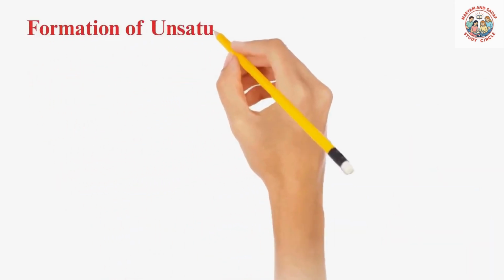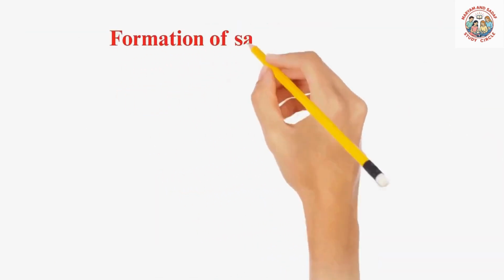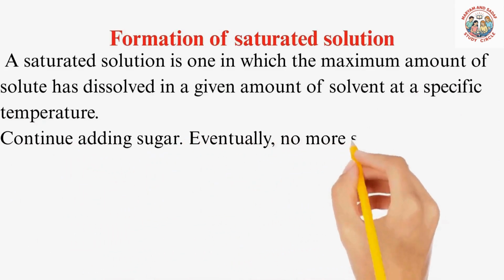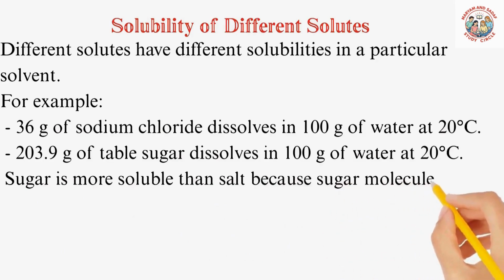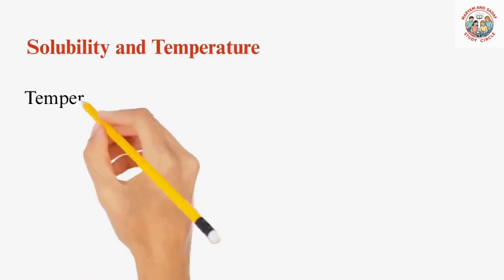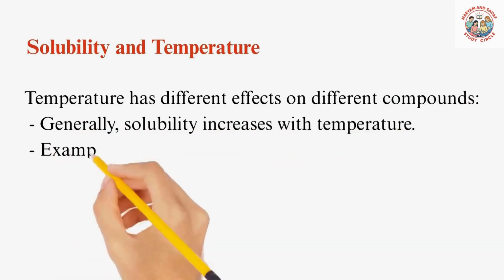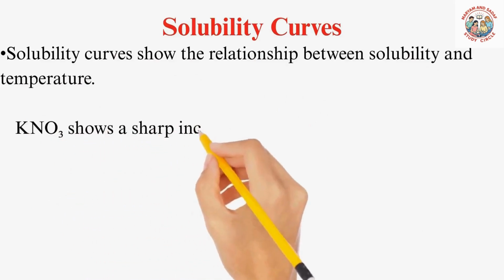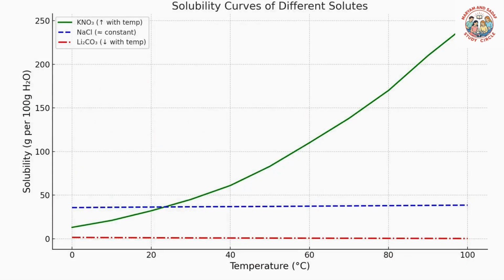Saturated & Unsaturated Solutions | Solubility & Solubility Curves | Class 9 Chemistry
📘 Class 9 Chemistry | Chapter 1 (SNC)

In this lecture, we discuss **Formation of Saturated and Unsaturated Solutions**, **Solubility of Different Solutes**, **Effect of Temperature on Solubility**, and **Solubility Curves**. The concepts are explained in a simple way to help 9th class students understand chemistry easily.

🔹 Topics Covered:
✔ Formation of saturated solution
✔ Formation of unsaturated solution
✔ Solubility of different solutes
✔ Effect of temperature on solubility
✔ Solubility curves explanation

🎯 Best for Matric / 9th Class Chemistry exam preparation
📚 Chapter 1 – Introduction to Chemistry